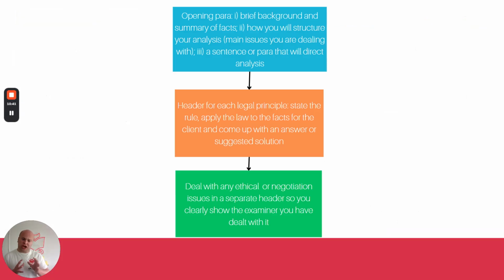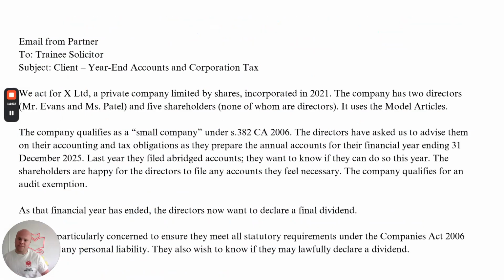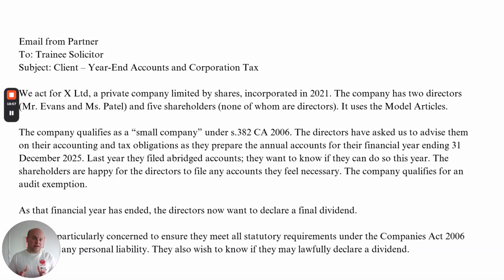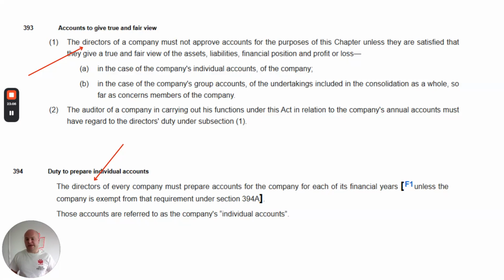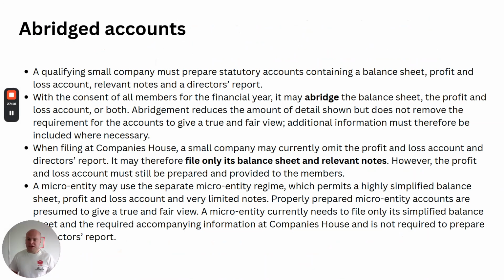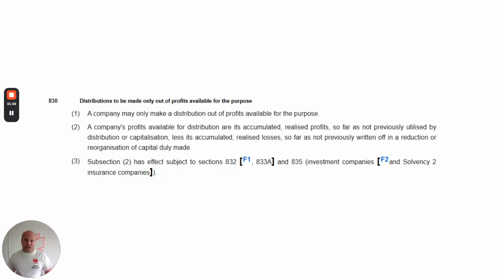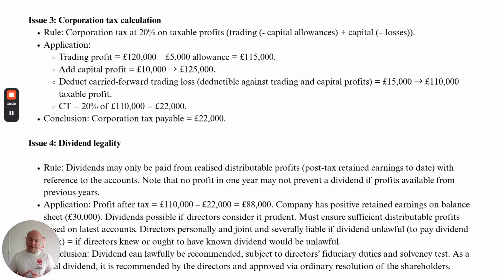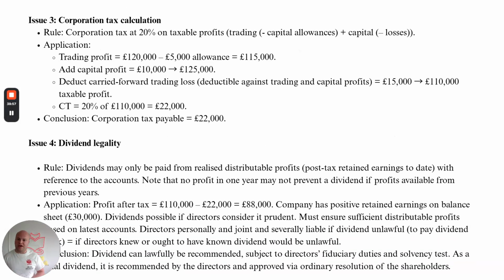SQE2 Mock: CMA, Accounting and Dividends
Do an SQE2 Mock With Me! Be warned... it's hard.

Join our SQE2 Crash Course for more.